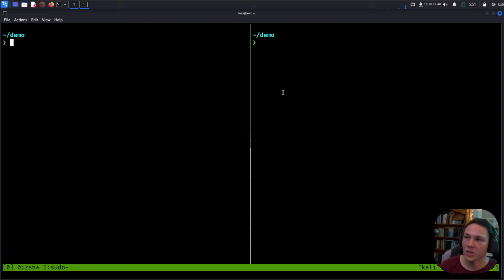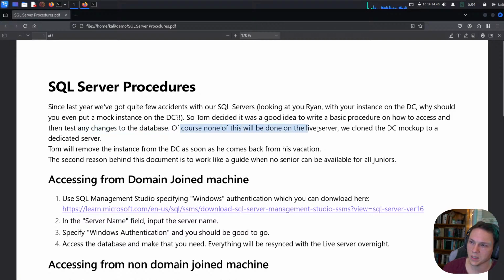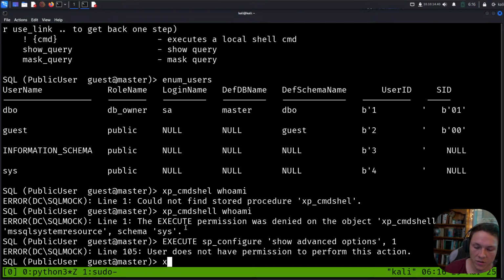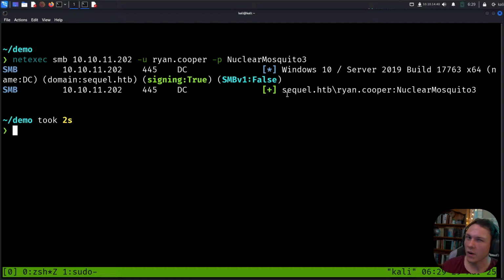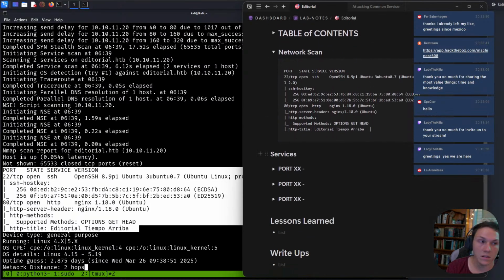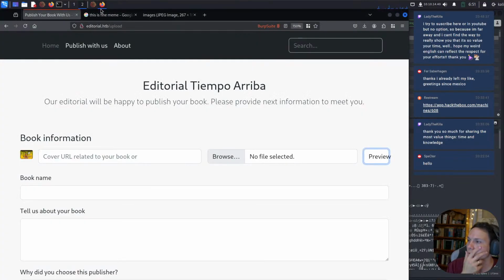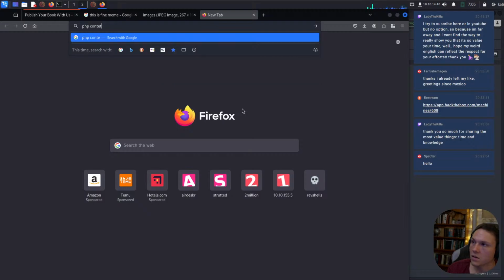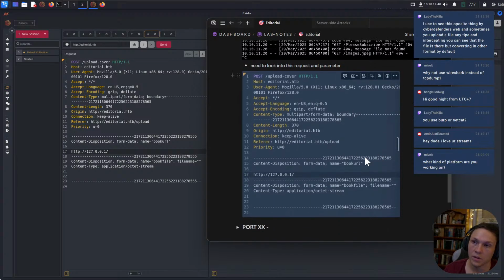How to HACK EDITORIAL part 1 | Hack the Box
Let's learn hacking together.